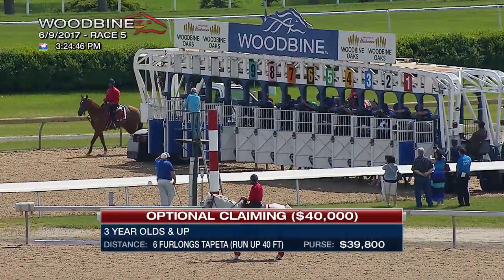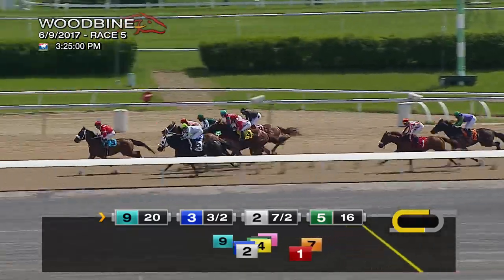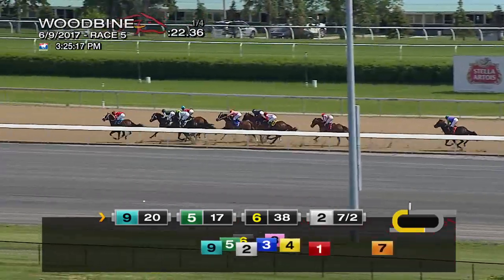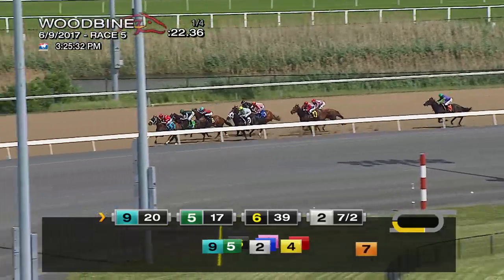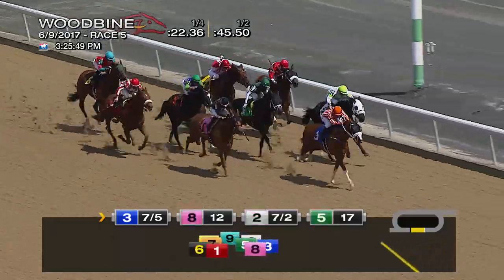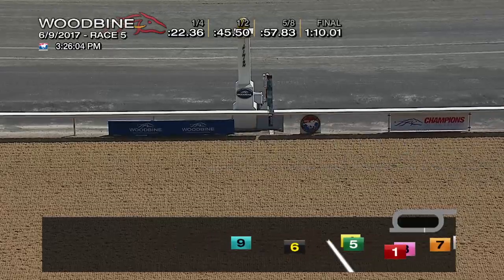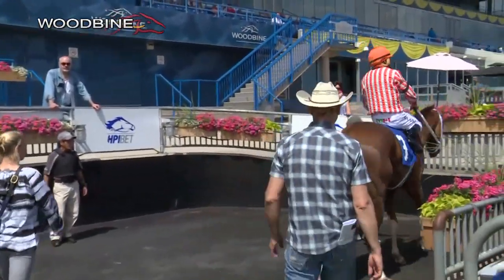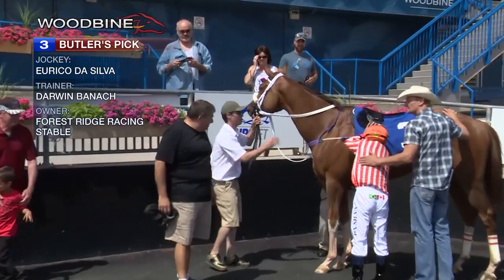Woodbine, Tbred, June 9, 2017 Race 5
Race 5 from Woodbine, June 9, 2017